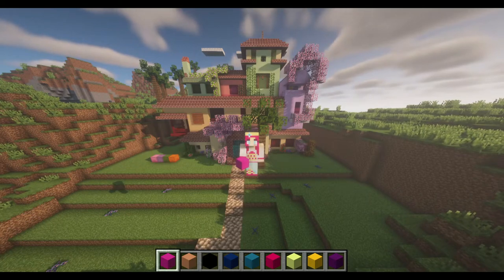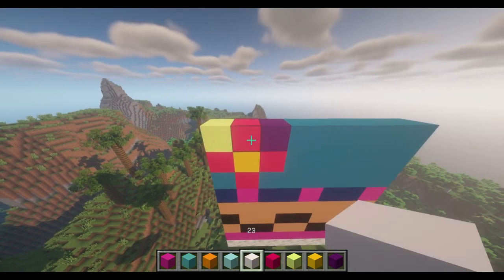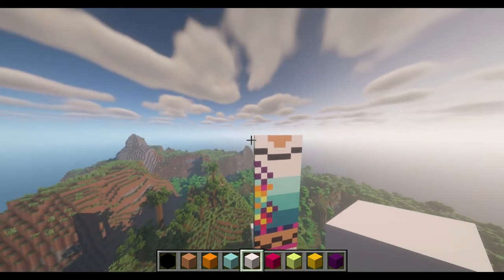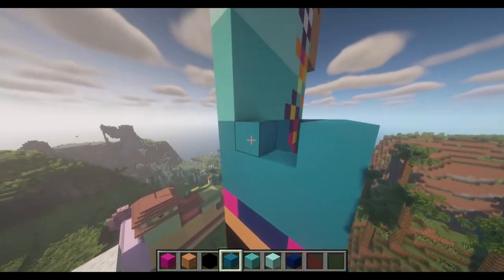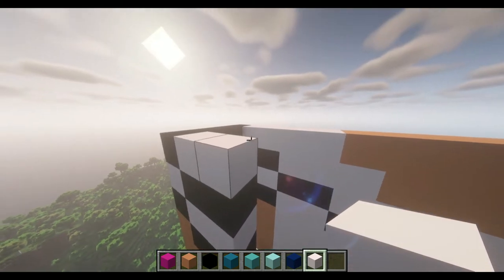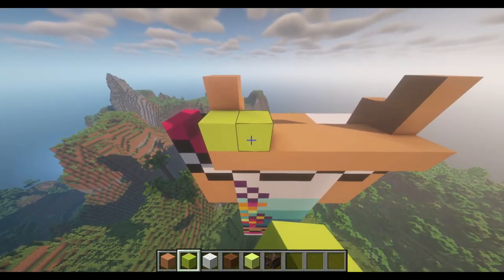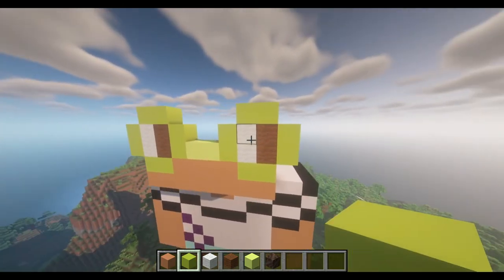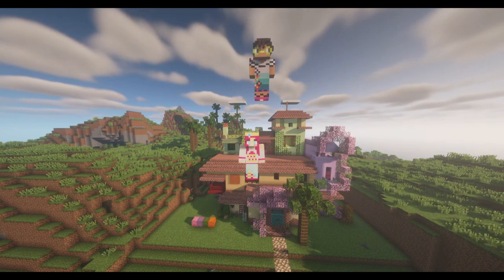Minecraft Tutorial Encanto's Mirabel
Hi Minecrafters today I decided I'd try my hand at building a giant Mirabel Statue! I know she's not perfect but I like how she turned out in the end. Let me know if you'd like to see more of the Encanto characters in statue form!